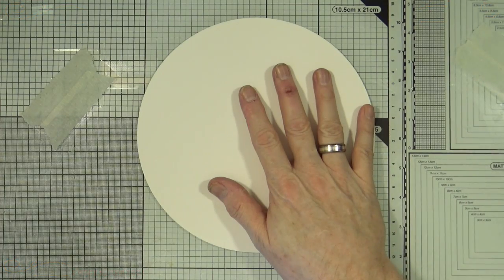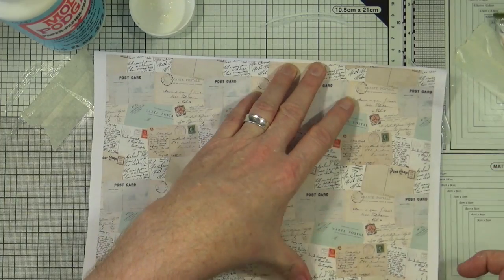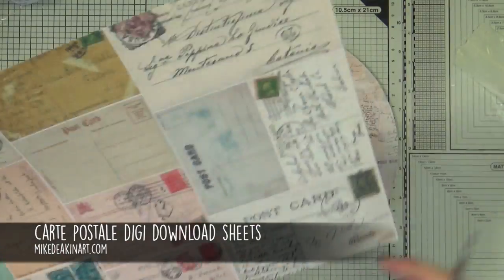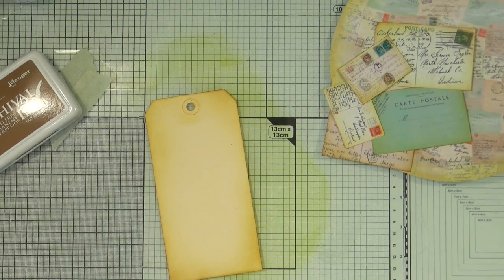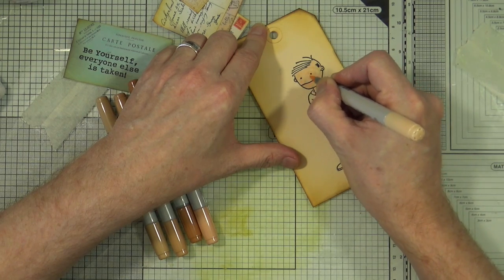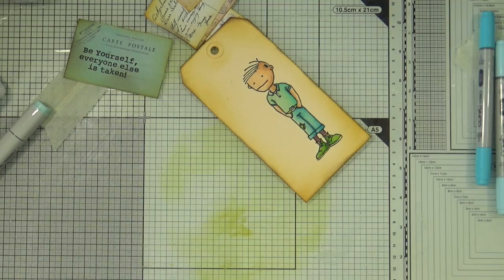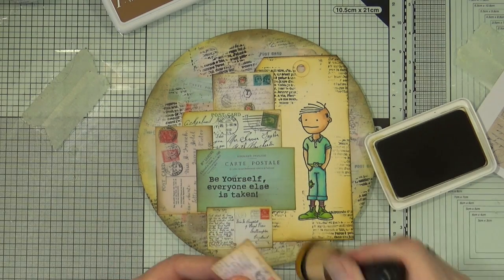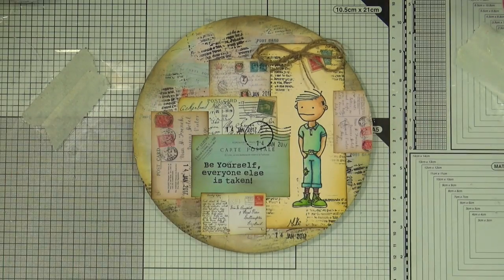How to: Circle Art Journal Page - Be Yourself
Excited to announce the release of my Mini Mike rubber stamps available from IndigoBlu. In this video I'm having a play and creating an art journal page in my mini circle art journal.

Send Happy Mail To:
Mike Deakin
27 Tall Trees
Moortown
Leeds
United Kingdom
LS17 7WA